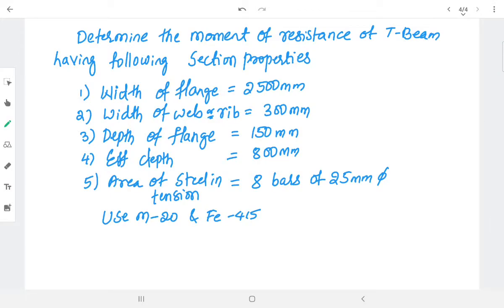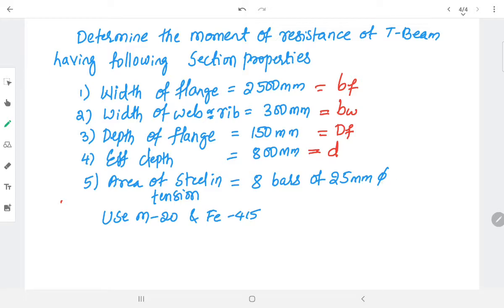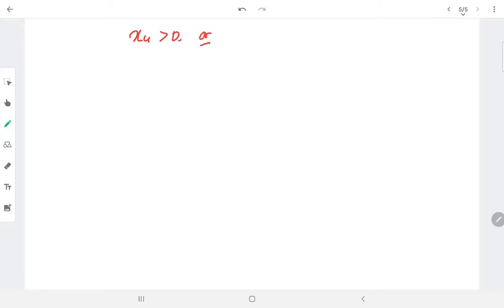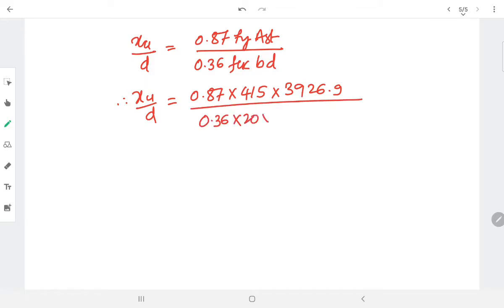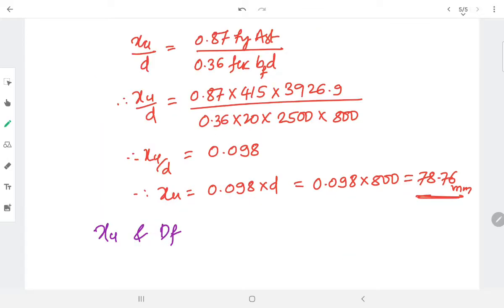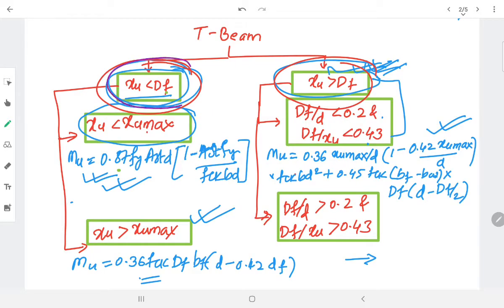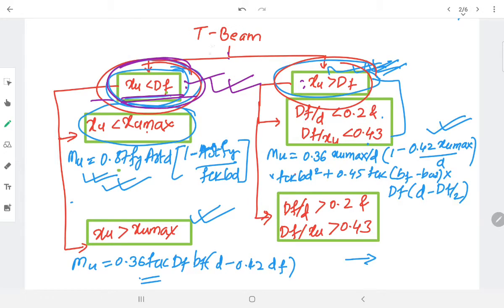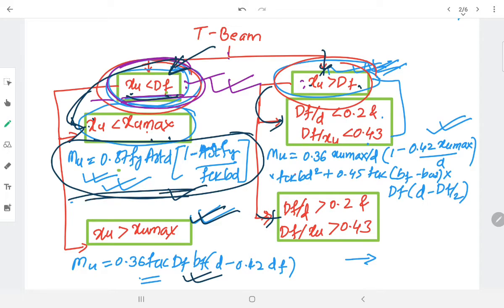PROBLEM ON ANALYSIS OF TEE BEAM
Tee Beam Analysis